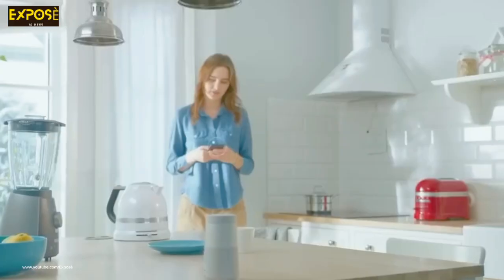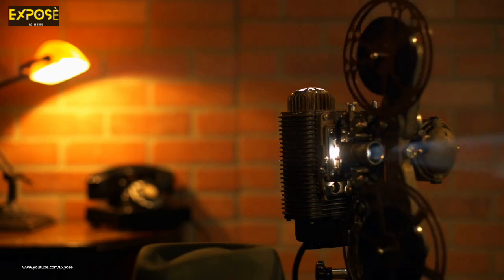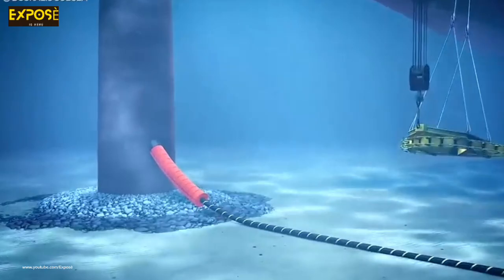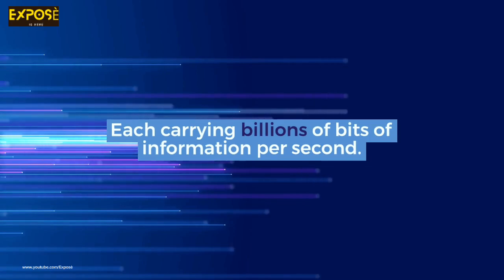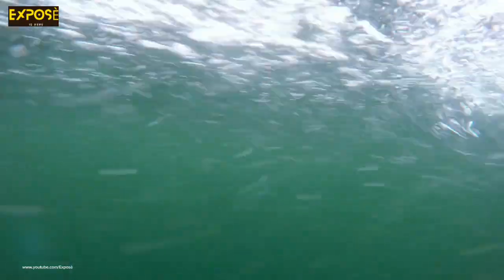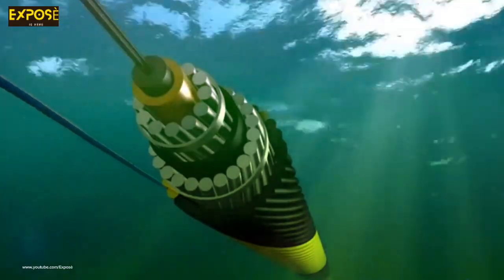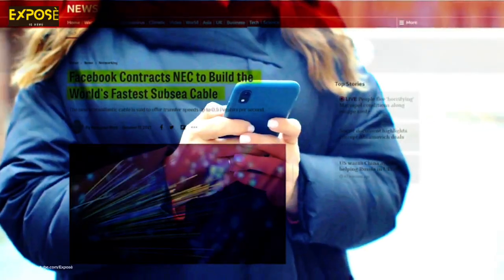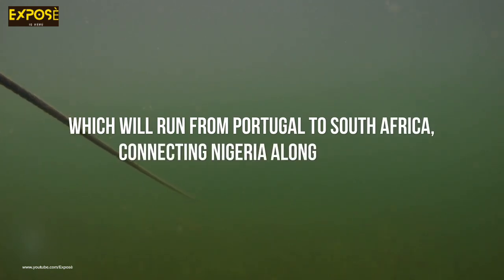Understanding the Internet: How It Really Works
Ever wondered how the internet actually works? In this video, we’ll break down the complex system that powers the World Wide Web into easy-to-understand concepts. From the basics of data packets and IP addresses to the role of servers, routers, and ISPs, we'll cover it all.